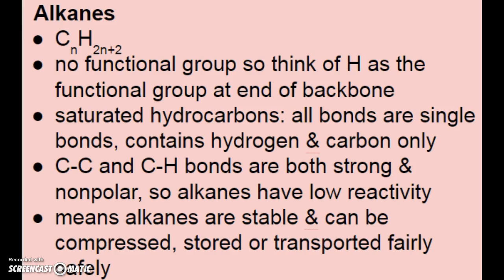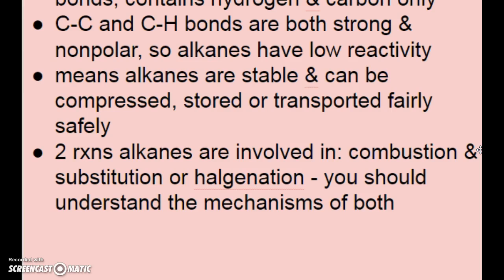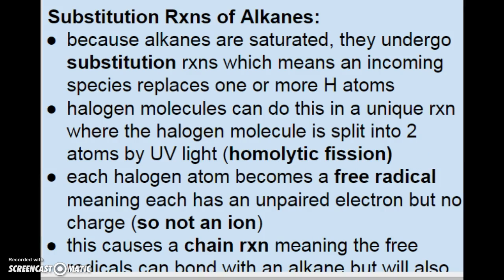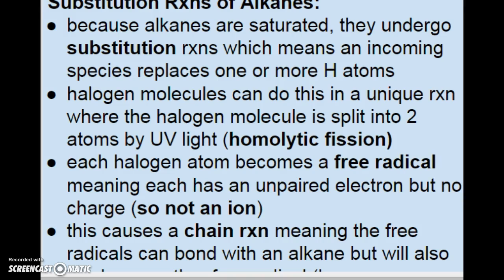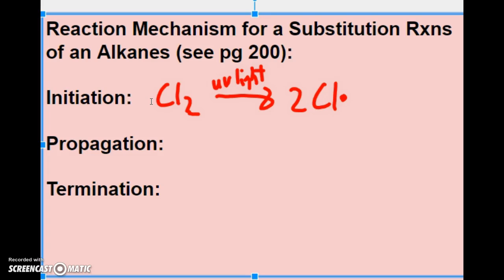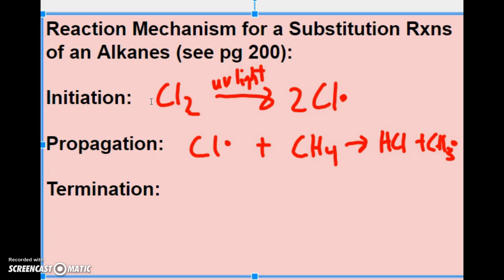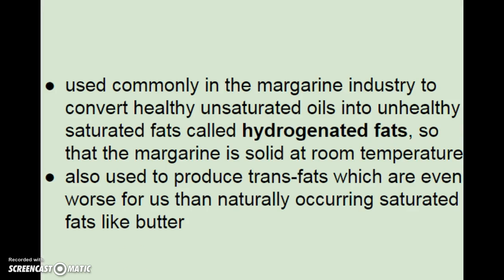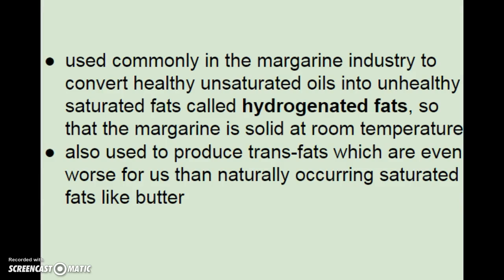IB Chemistry Topic 10.2-10.3A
This if the first of two videos going over topics 10.2 & 10.3 on alkanes and alkenes. This video discusses properties of alkanes and the unique substitution reaction they can undergo with a halogen. It also discusses alkenes and one of the 4 addition reactions it undergoes.